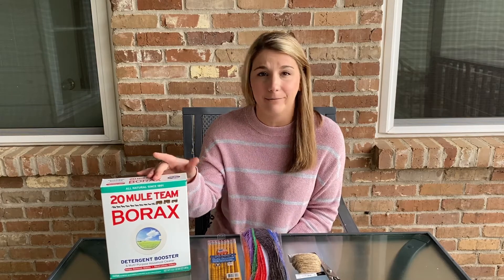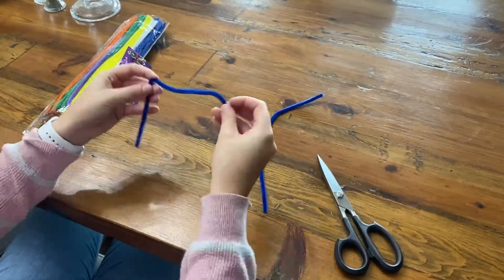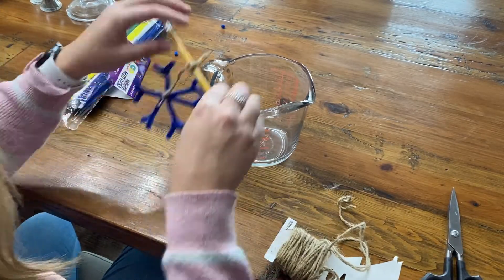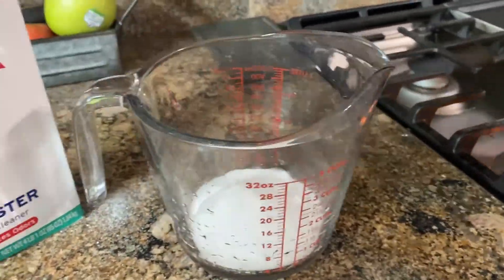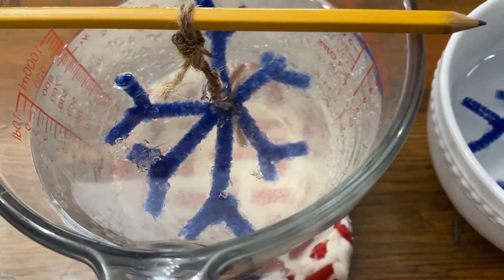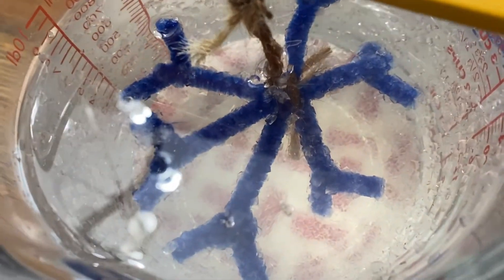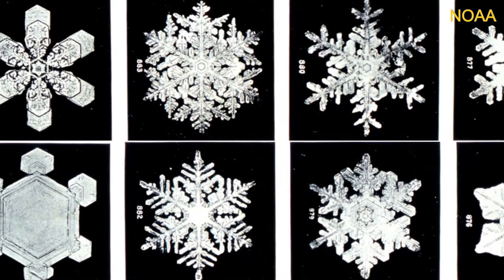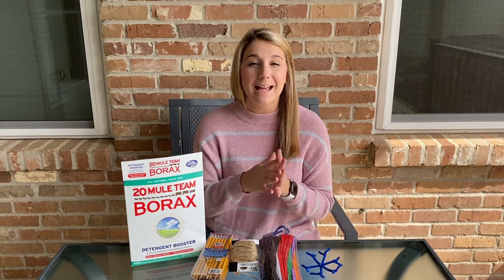VIDEO: SCIENCE CORNER: Make a snowflake by growing your own ice crystals